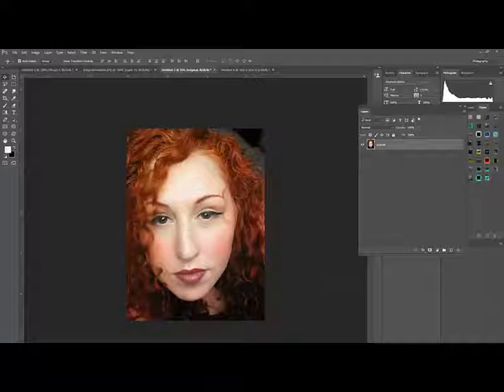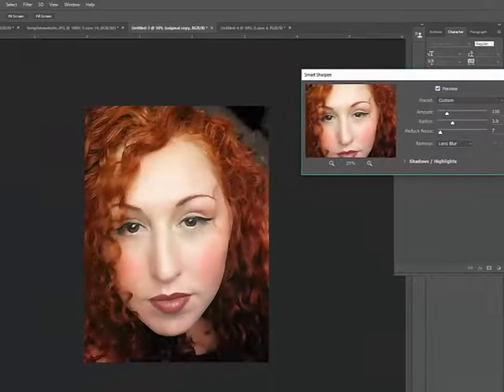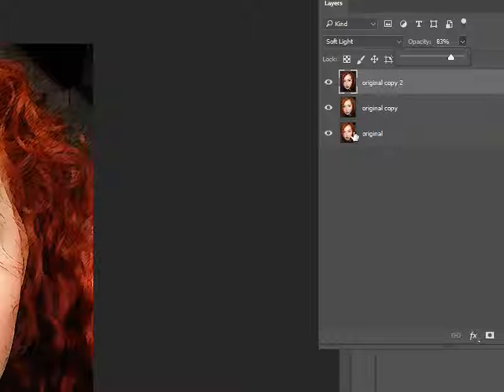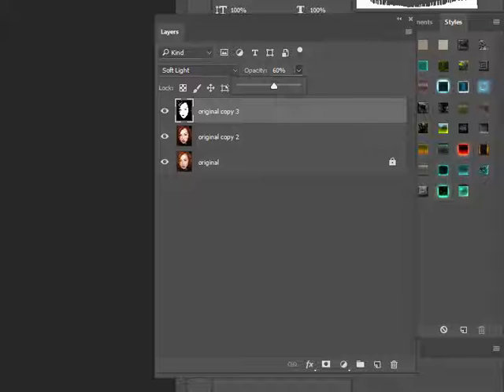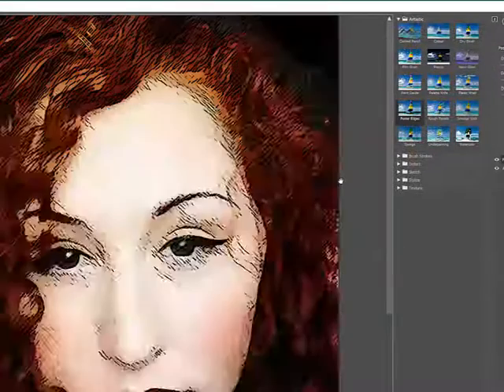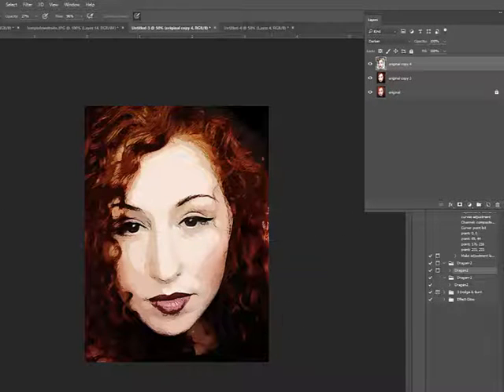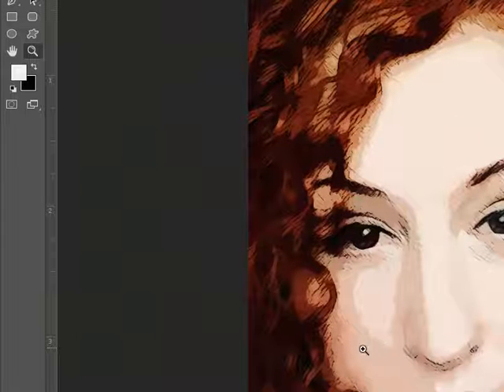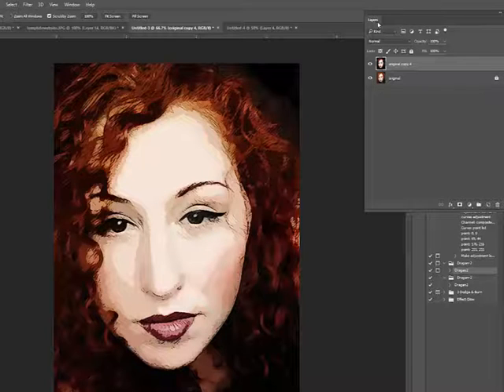Photoshop Cartoon Effect Tutorial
Photoshop Cartoon Effect Tutorial- beginner photoshop tutorial on how to create a photoshop cartoon effect easily in under 3 minutes.
Need to know how to create a vector cartoon in illustrator Photoshop lovers teaches you how to create one in under 30 seconds. Easiest Photoshop Cartoon effect on youtube hands down. Creative B L O G